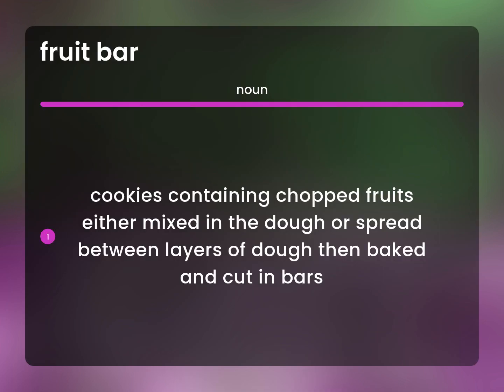Fruit bar — definition of FRUIT BAR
Meaning of FRUIT BAR

Susan Miller (2023, May 12.) What is Fruit bar?